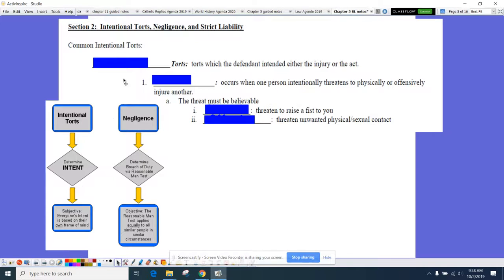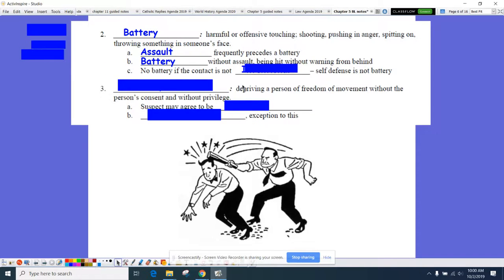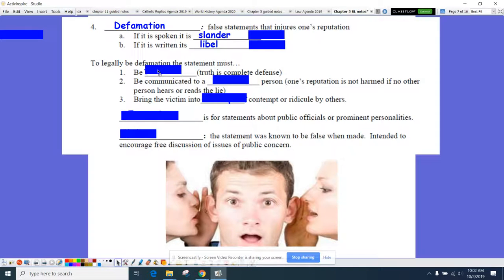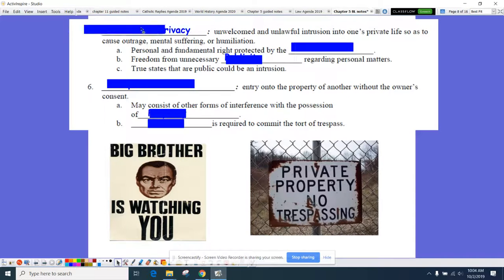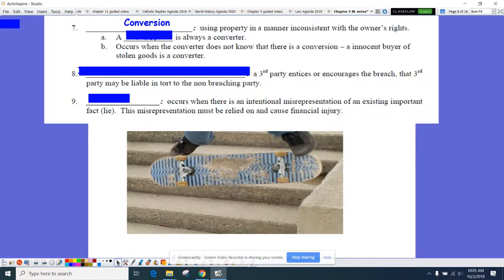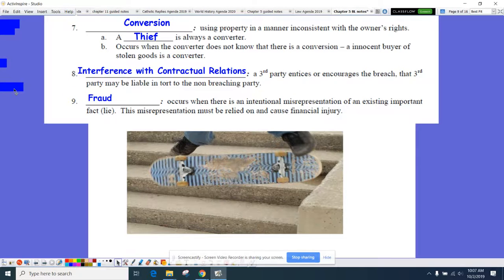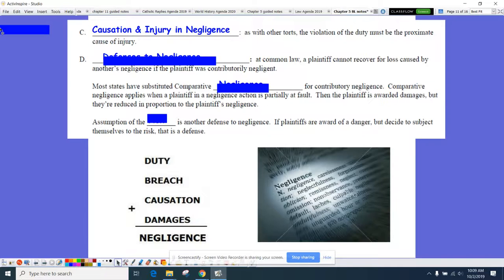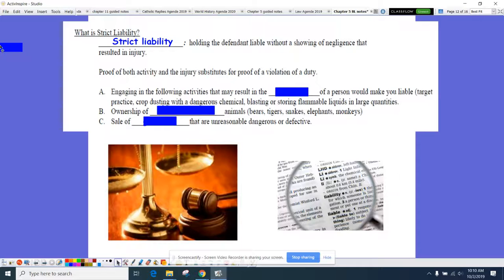Law Chapter 5-2 notes